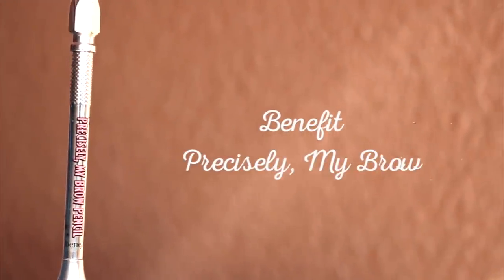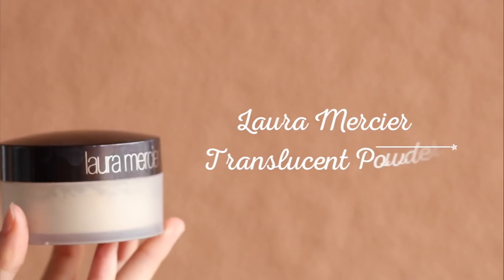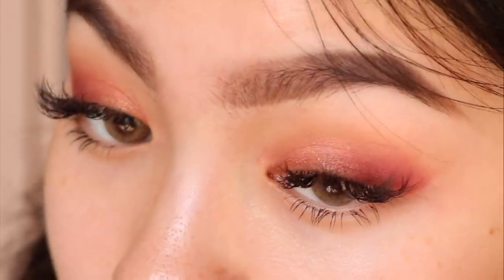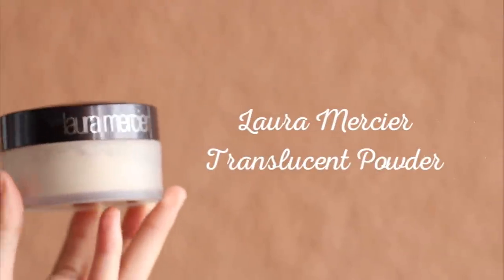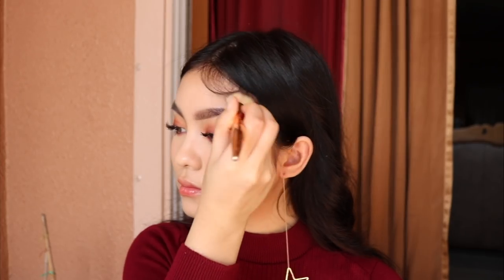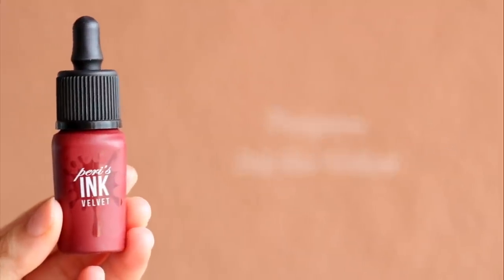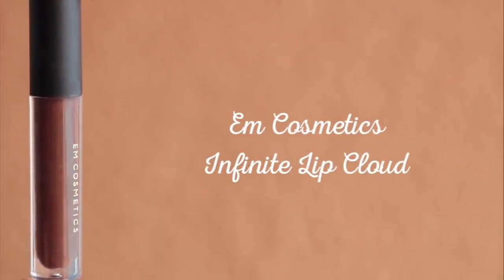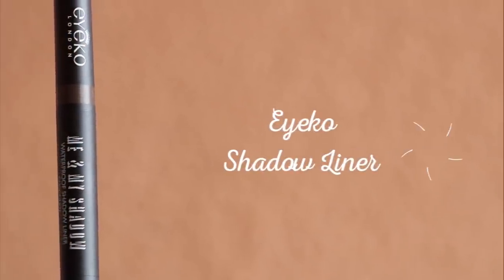SOFT ROMANTIC HOLIDAYS MAKEUP + FAUX BANGS | Jessica Vu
Hey darlings, in this video I'll show you how to achieve this soft burgundy mood makeup look. I'll also show you how I use clip in extensions as faux bangs/fringe~

This makeup tutorial was heavily inspired by Stylenanda/3CE. I checked out the site recently and fell in love with the Mood Recipe campaign photos!! such a Concept. I did use a lot of Korean makeup products in this video as well, I got a bunch of new things recently so I wanted to try them out!

I've been watching a lot of beauty videos and tried to combine different styles of editing for this video. There's always room to improve and I haven't been branching out of my comfort zone so I decided to do it today ^^ This editing style is definitely more time-consuming but lmk if you like it!

Oh and I got a new camera lens! I'm sooooooooo excited to use it, I did use it to film a few of the product clips in this video but I can't wait to see how it works with a full video

This is probably going to be my last video before Thanksgiving so I just wanted to quickly let you know how grateful I am for YOU! feeling extremely blessed this Thanksgiving. Wishing you all stay safe and warm this holiday season ♡

♡ xo

[$49] Too Faced Clover Eye Shadow Palette (Fur Baby, Daddies Love Me, Wet Kisses)
[$25] Eyeko Online Only Me & My Shadow Waterproof Shadow Liner (Bronze)

[$16] Earrings: En Route Jewelry Stars of the Night Drop Earrings

Lens: Kit Lens EF-S 18-55mm f/3.5-5.6 IS STM Lens + Canon EF 85mm f/1.8 USM 85mm Lens
Mic: Rode Videomic Go
SD Card: Lexar SDXC Class 10 128 GB
Editing Program: Final Cut Pro X 10.3.2

Un Jour De Difference - Susie Arioli
Loverboy - Susie Arioli